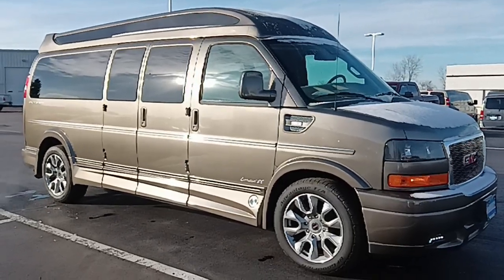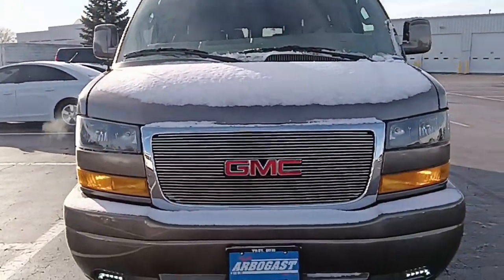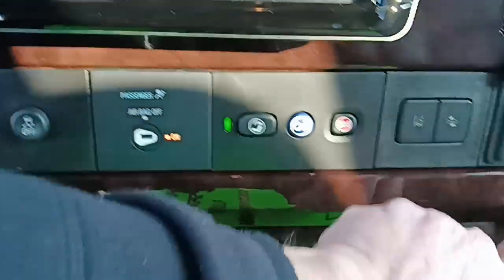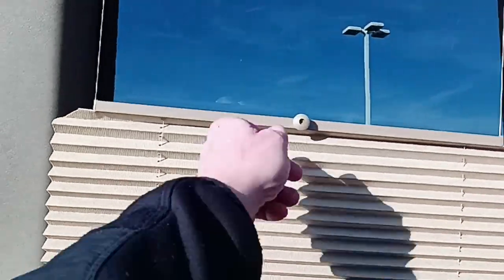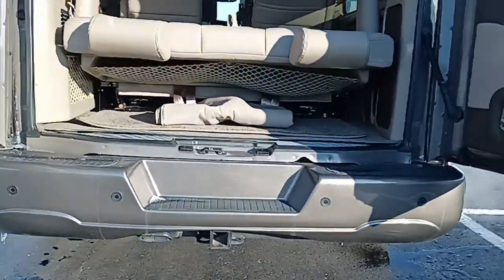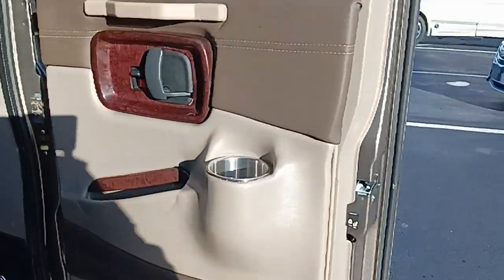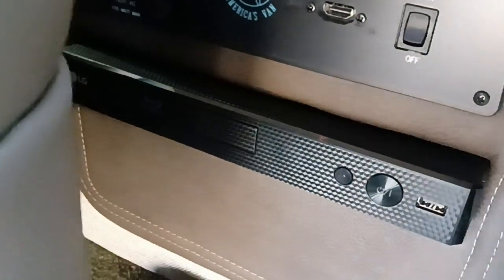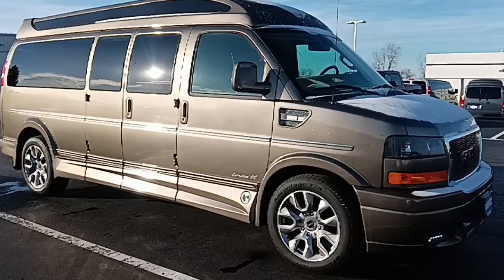u16327a 2022 GMC Savana conversion. 4500 miles.